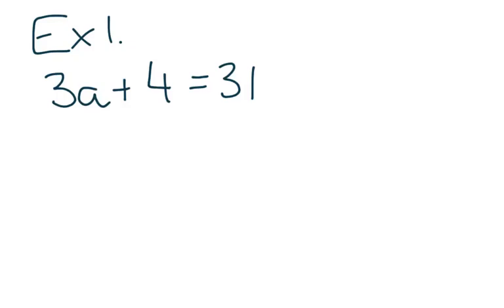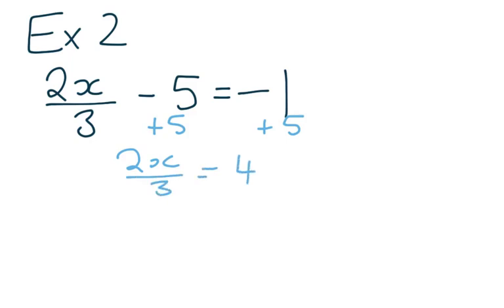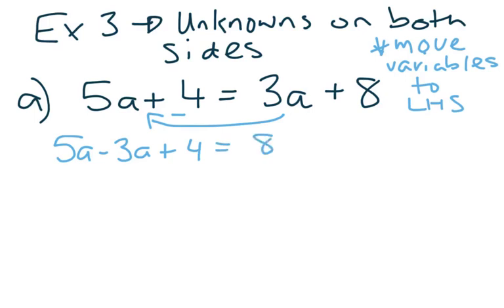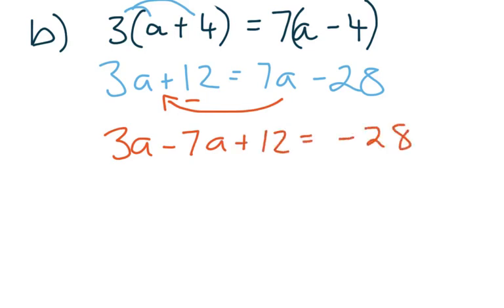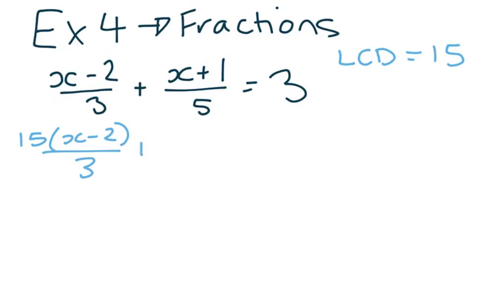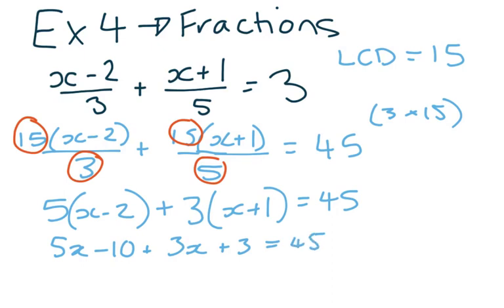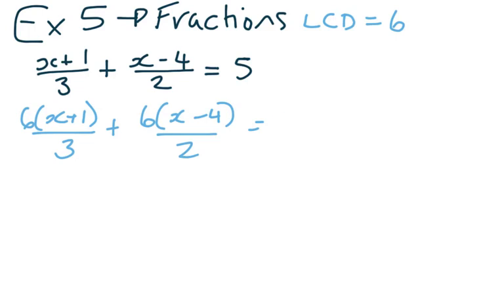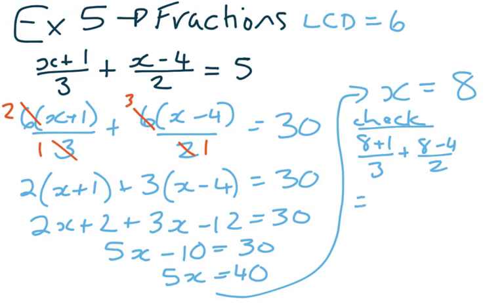Solving Equations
Year 7-12